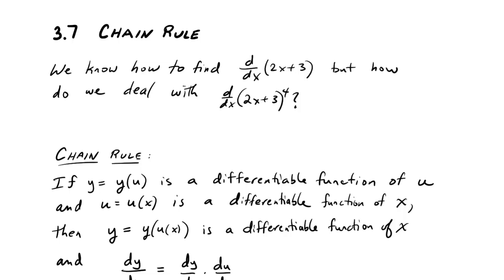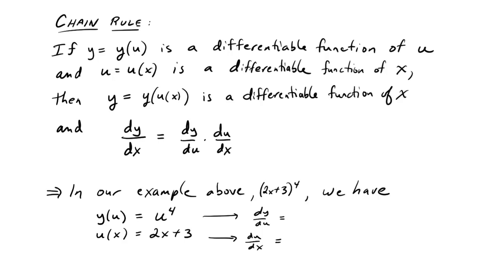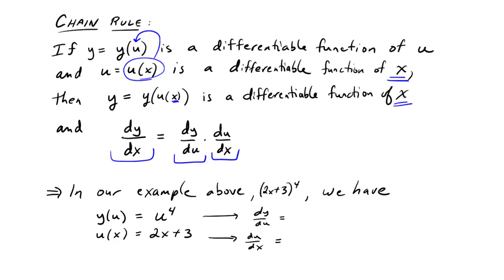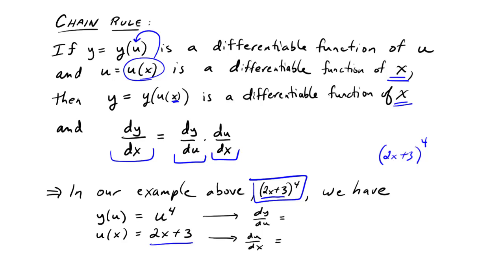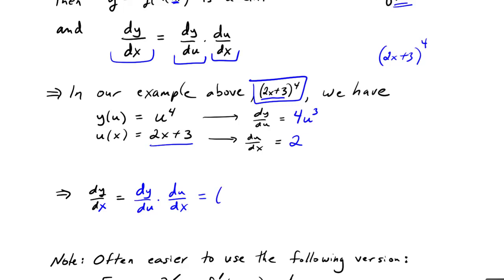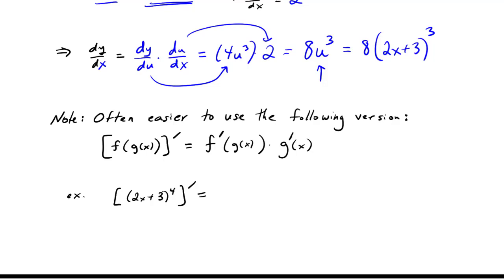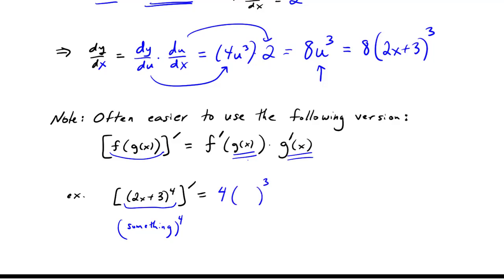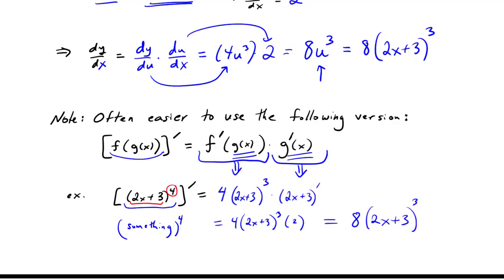ChainRule Part 1